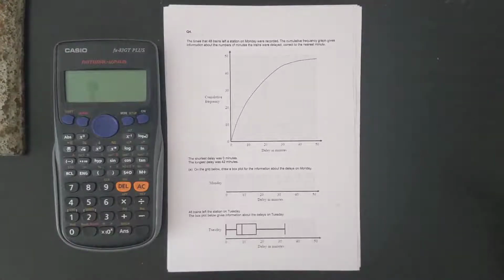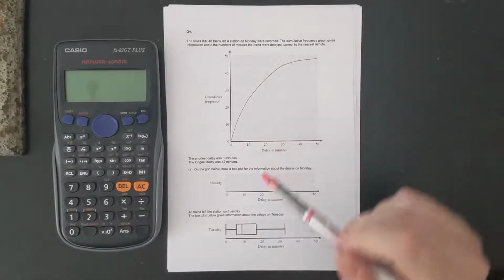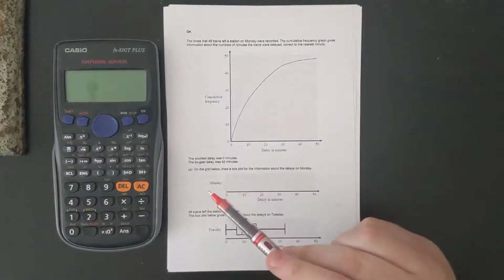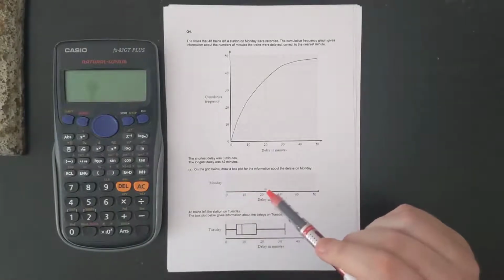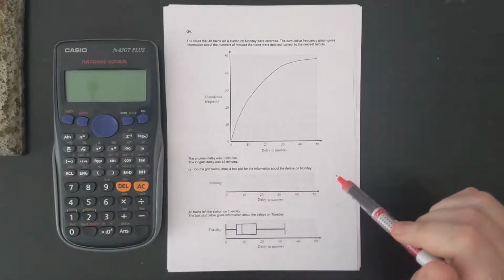Y10 EUT4 Q4